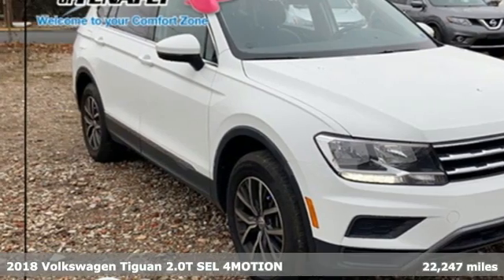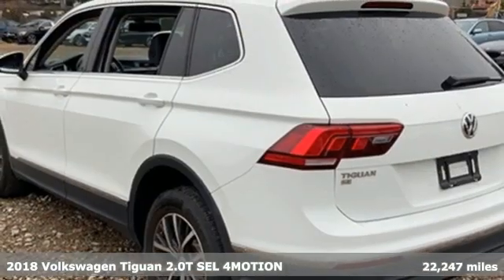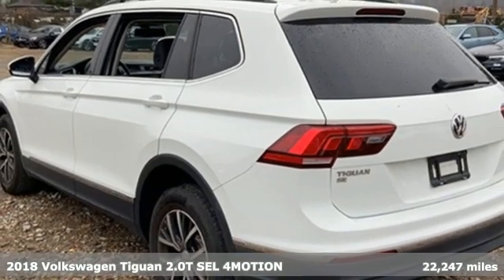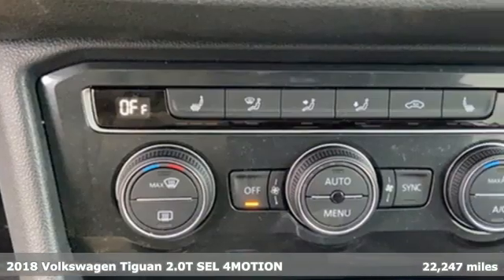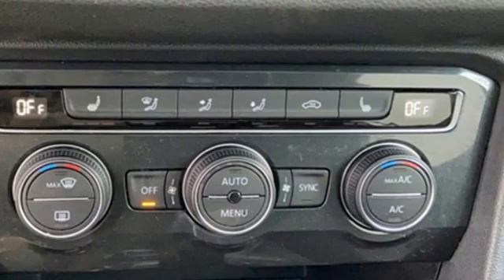Used 2018 Volkswagen Tiguan Teaneck Englewood, NJ U14472 - SOLD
Year: 2018
Make: Volkswagen
Model: Tiguan
Trim: 2.0T SEL
Engine: 2.0L TSI DOHC
Transmission: 8-Speed Automatic with Tiptronic
Color: White
Interior: Titan Black
Mileage: 22247
Stock #: U14472
VIN: 3VV2B7AX0JM213666
Priced below KBB Fair Purchase Price! Odometer is 13274 miles below market average! CARFAX One-Owner. TEST DRIVE AT HOME! WE WILL BRING THE CAR TO YOU! within 15 miles, AWD. White AWD 2018 Volkswagen Tiguan 2.0T SEL 4Motion 2.0L TSI DOHCbrbrbrHonda of Tenafly is New Jersey's First Honda dealership established in 1971. Family owned and operated for 48 years, we proudly serve all of New Jersey, New York, Connecticut, Pennsylvania and the entire world. * WE FINANCE * WE SHIP WORLDWIDE * Not all pre-owned vehicles come with 2 keys. Expect pre-owned vehicles to have minor nicks, chips. All prices plus tax, title, lic, and $779 documentary fee. Pre-owned internet prices exclude $995 Pre-delivery Service Inspection Fee.

Address:
28 County Road